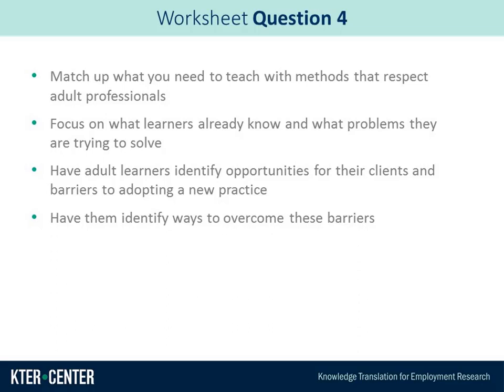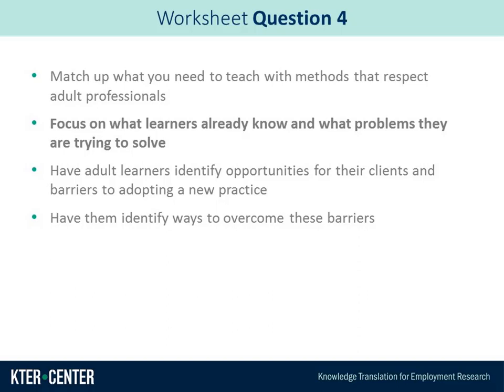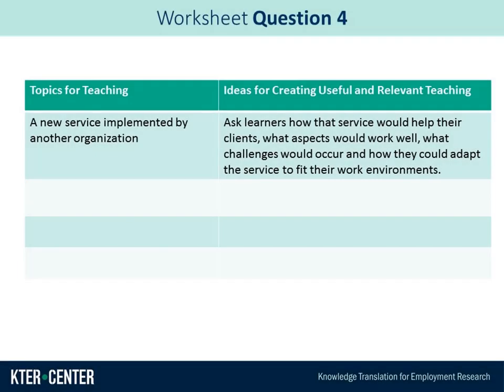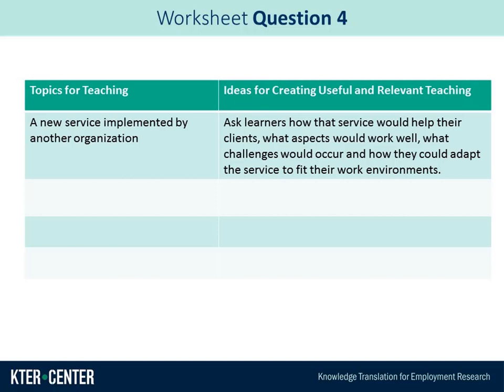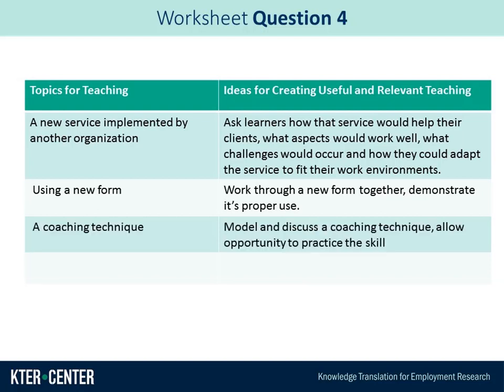Principles of Adult Learning: Worksheet Question 4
This video is from the course, Principles of Adult Learning, which is hosted on the website of the Center on Knowledge Translation for Disability and Rehabilitation Research (KTDRR)